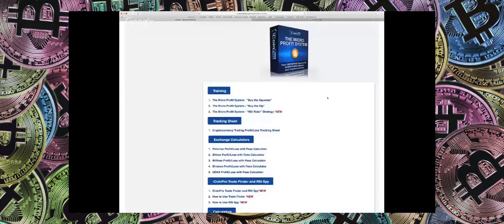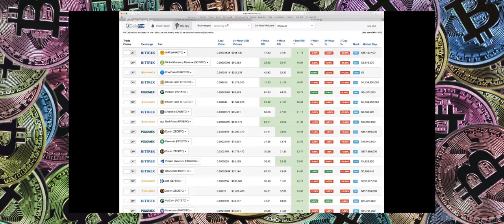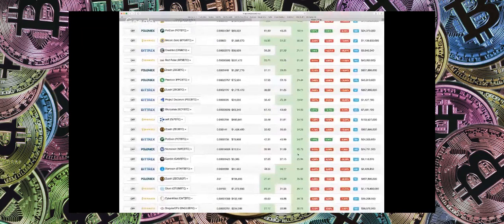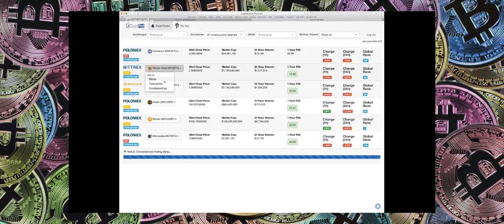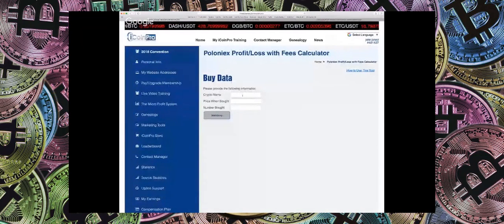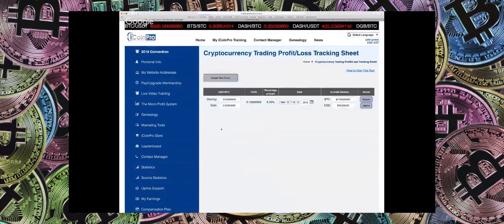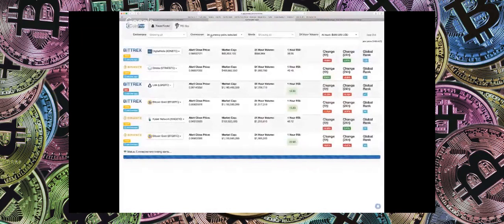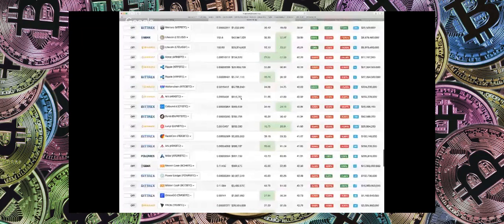Learn Bitcoin Trading | How To Learn Bitcoin Trading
Anybody can easily learn Bitcoin trading.  In this video, we'll discuss the best resource available to learn Bitcoin trading.

learn bitcoin trading
learn bitcoin trading india
how to learn bitcoin trading